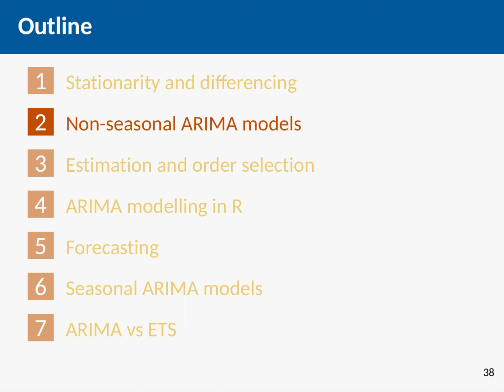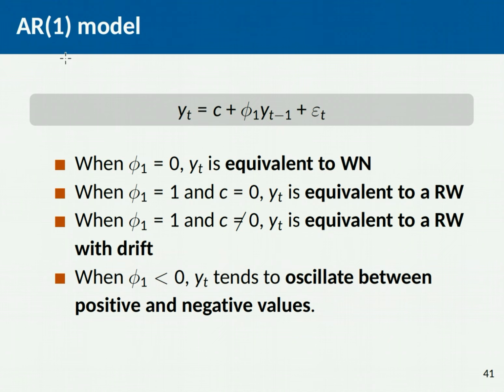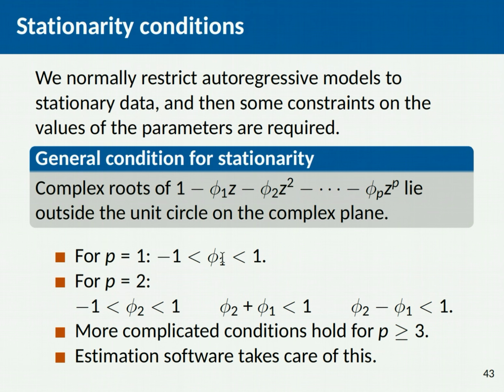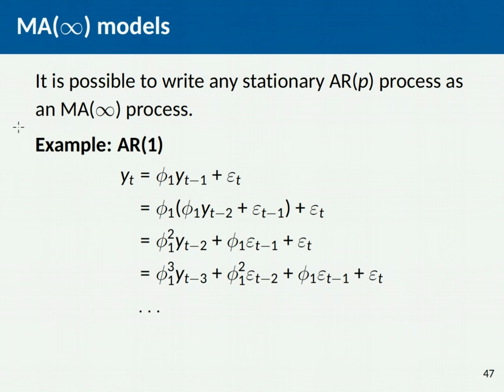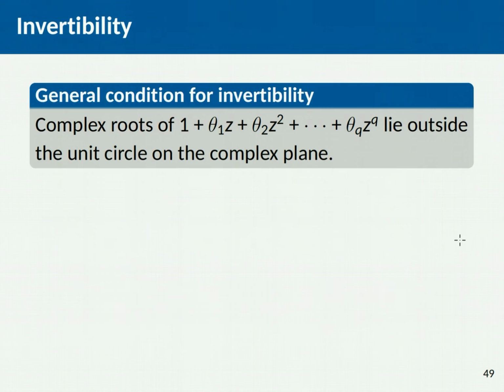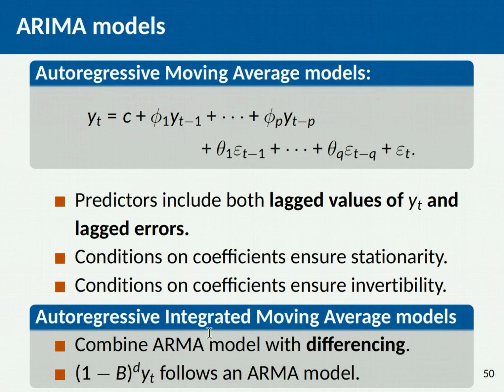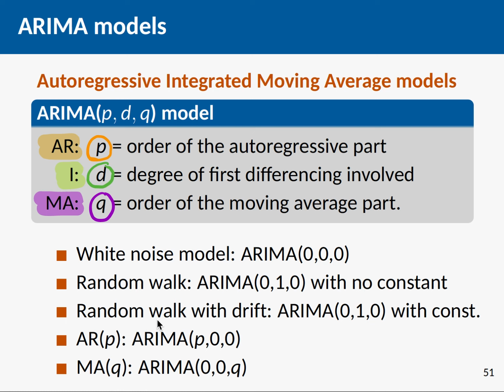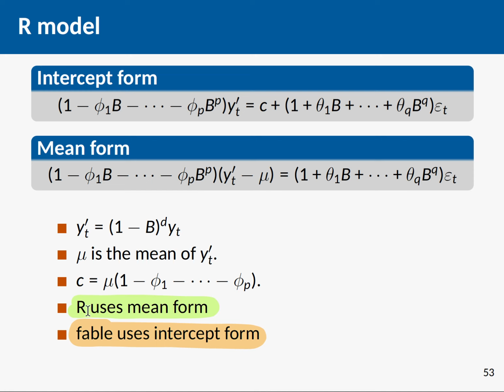ARIMA models: non seasonal AR and MA models (Part 3-4)